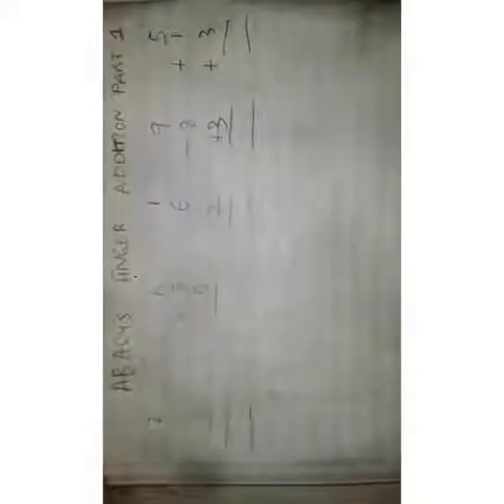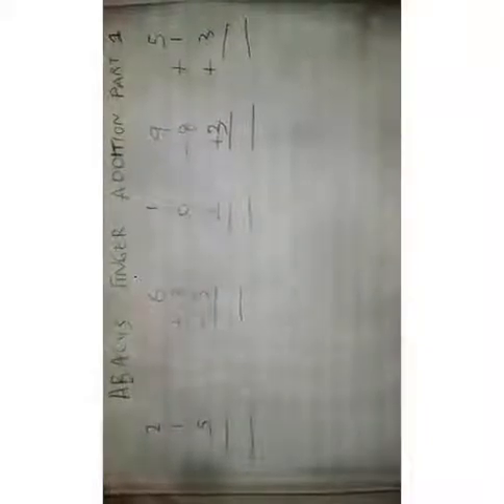Learn How to Count with ABACUS FINGER COUNTING in English!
ABACUS is an ancient tool for calculation
learning abacus helps you calculate faster than a calculator
finger counting
mental math